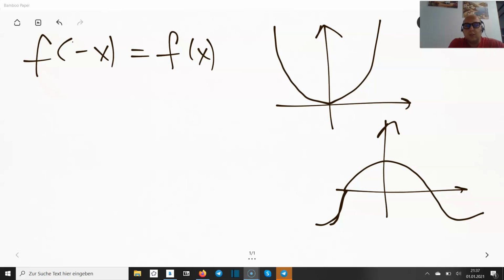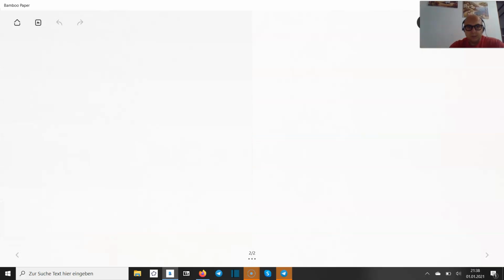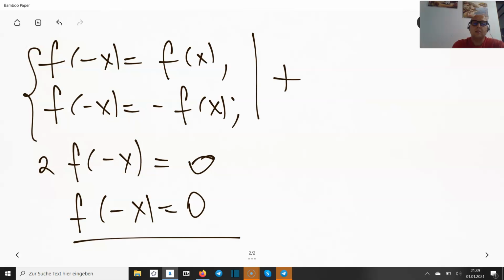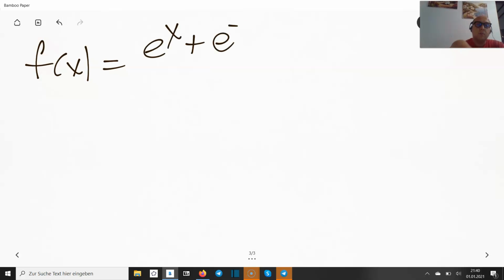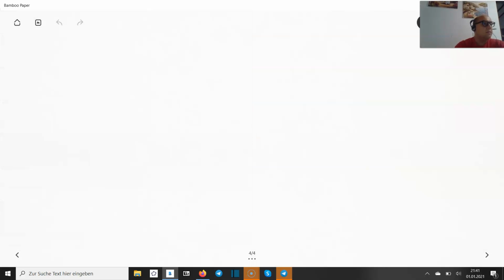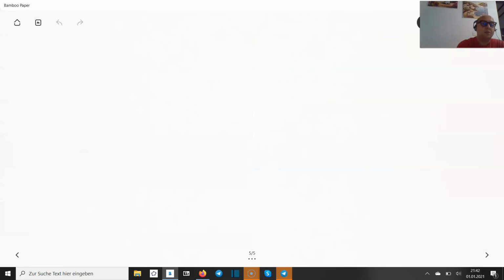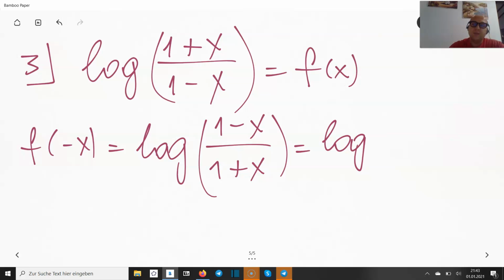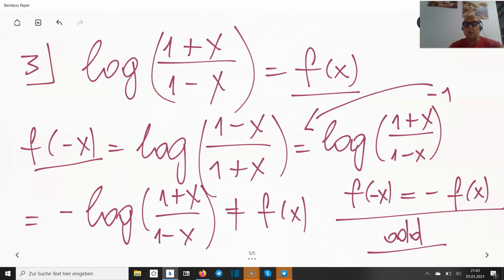Is there a function, which is odd and even simultaneously?.problems with odd-even functions (CSP 6)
Solving some problems with sqrt  and log